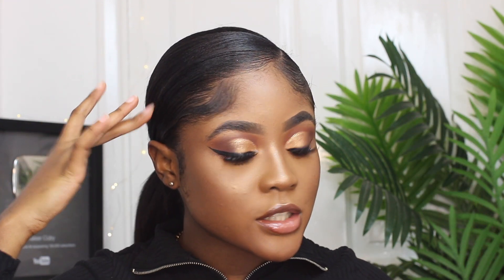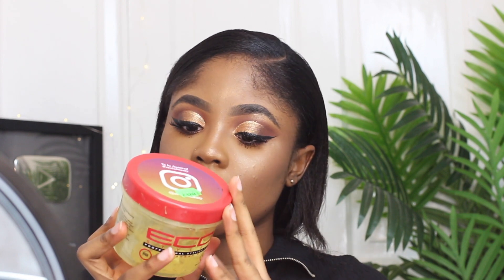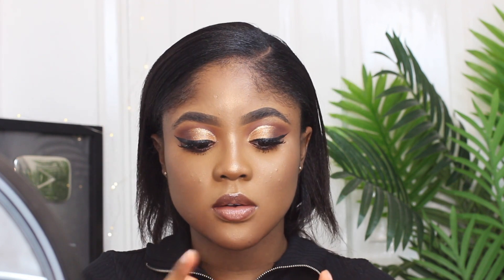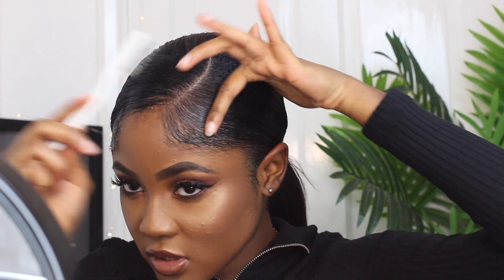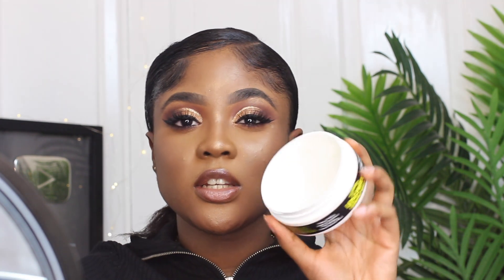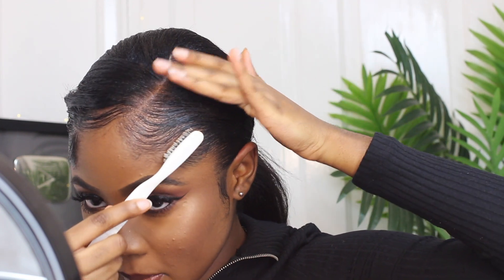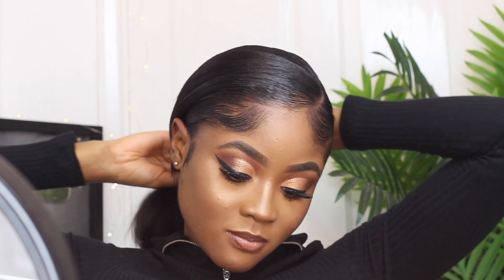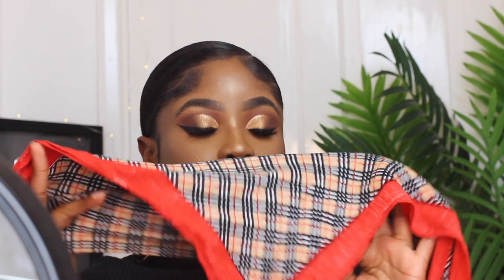HOW I SLICK DOWN MY HAIR AND SLAY MY EDGES| KAISERCOBY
Today's video is all about how I slick down my hair and slay these edges👅👅🎀
If you want to know how I do it continue watching!✨

Social Media🎀
PRODUCTS USED🎀:

- Eco Styler- Argan Oil
- Murray’s- EdgeWax
- Murray’s- Black Pure Australian Beeswax
- Smokers Toothbrush - Extra Hard
- Got2b Hair Spray
- Headscarf